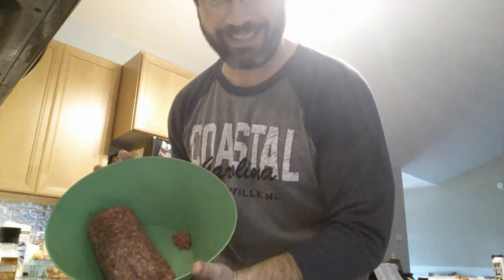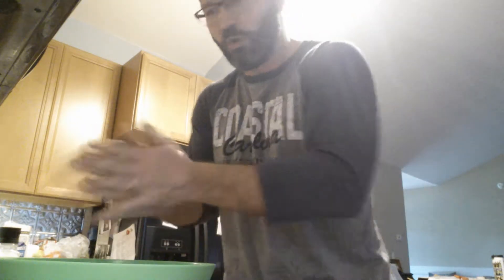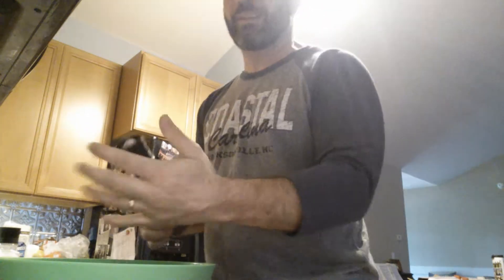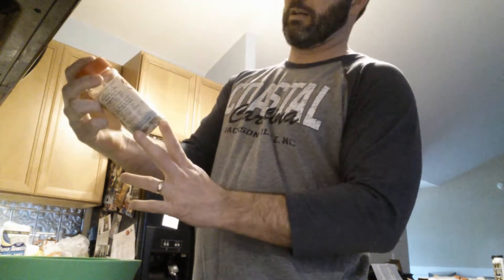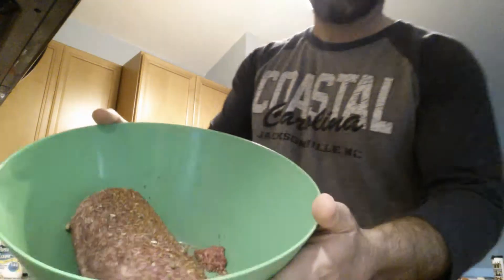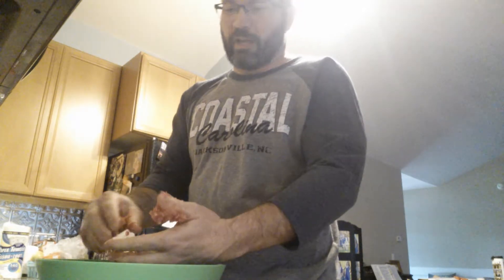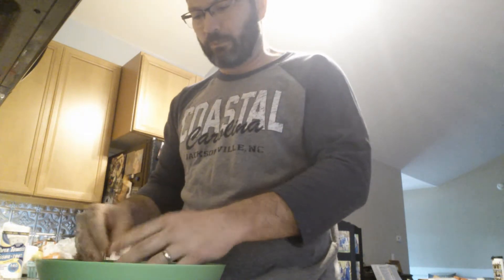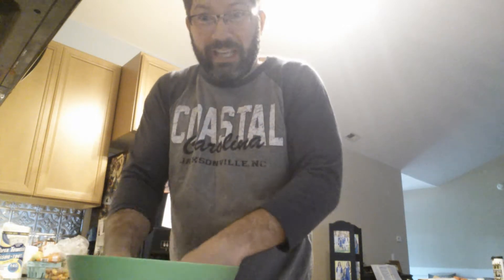Hamburger cooking, The Andersen Way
Hamburger prep for men who are bored with the same old burger.